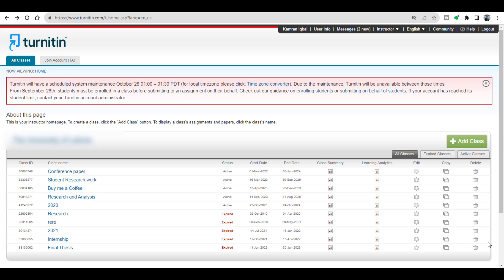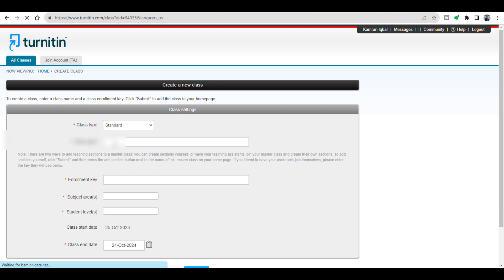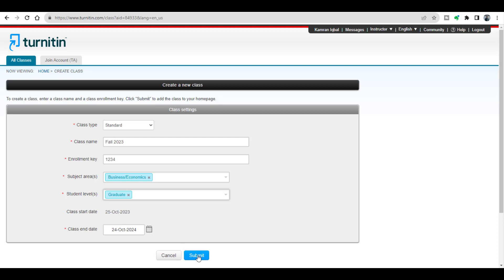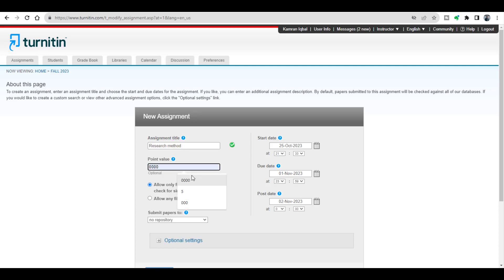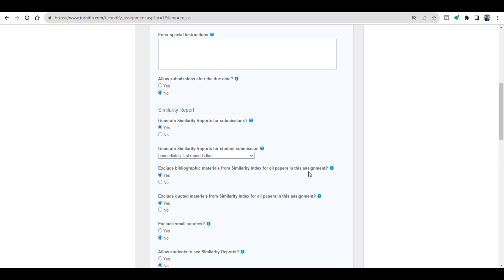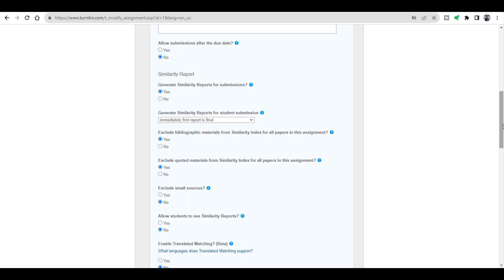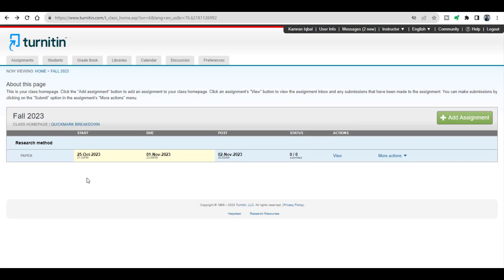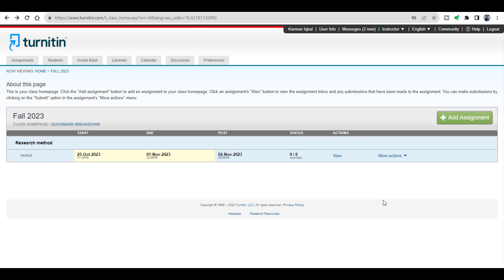How to Exclude Bibliography and Quoted Material in Turnitin | How to exclude references in Turnitin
In this tutorial, we'll walk you through step-by-step on how to effectively exclude bibliography and quoted material in your Turnitin reports. Say goodbye to false positives and ensure your academic integrity.